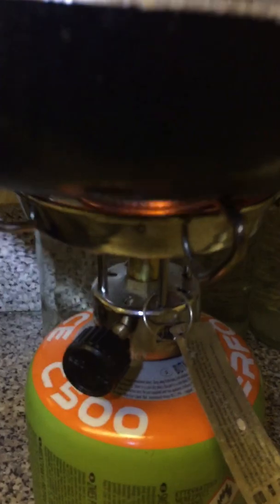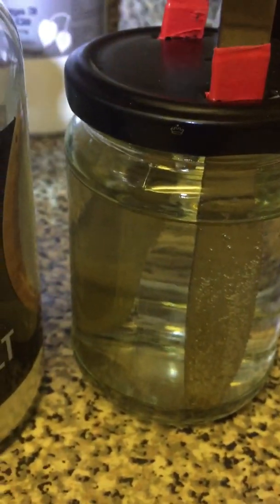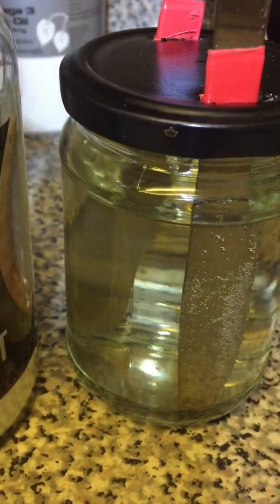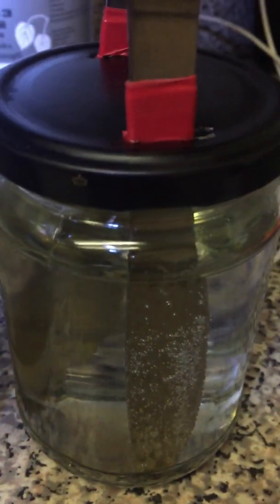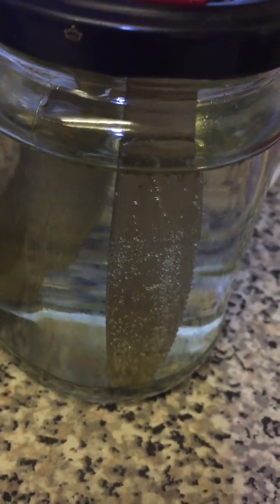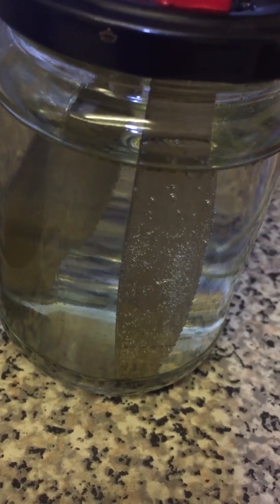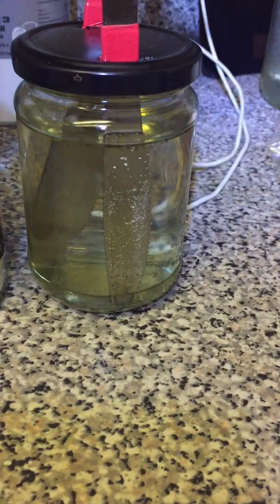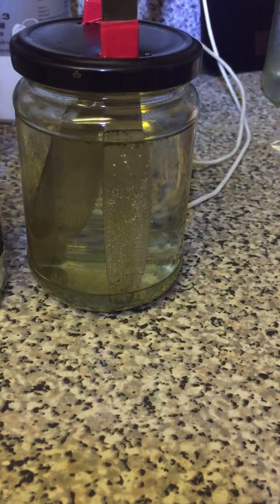Anti virus anti bacteria proposal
A brief overview of upcoming videos.  Here how to make your own sterilising solution and hinting at the possibilities of good old sea or rock salt.